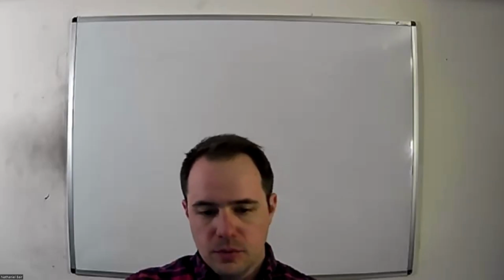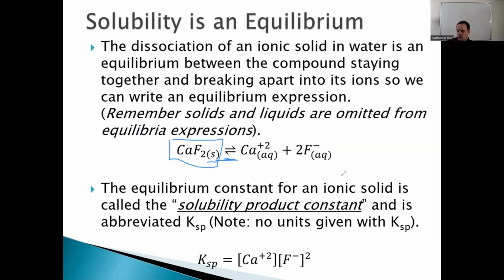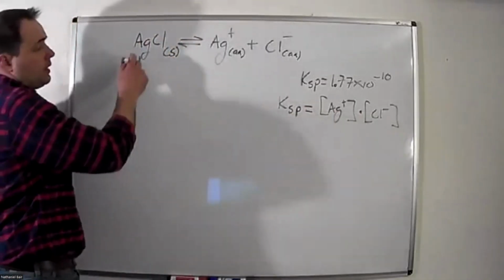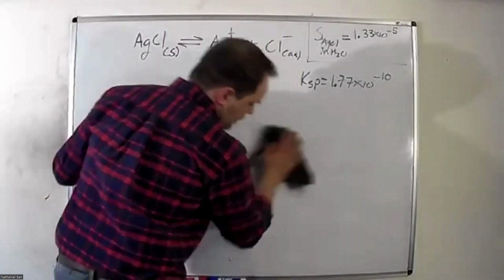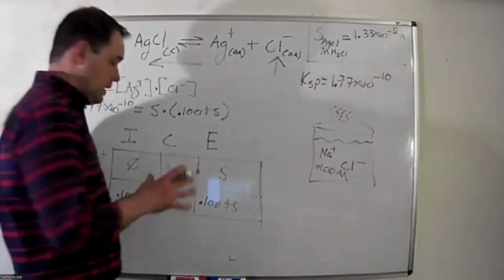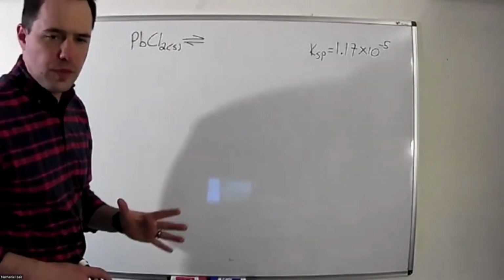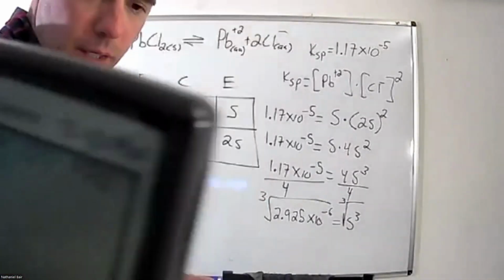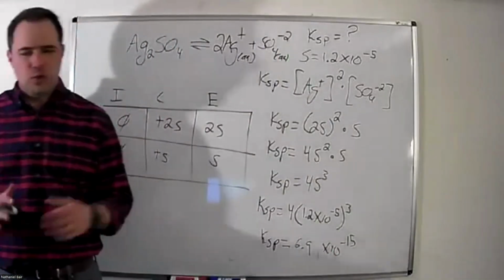Ksp and Molar Solubility